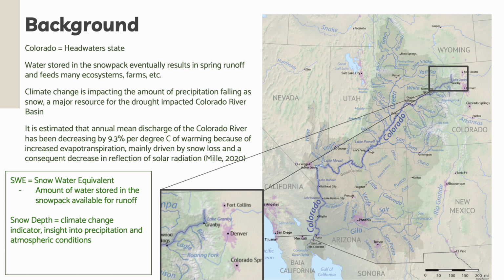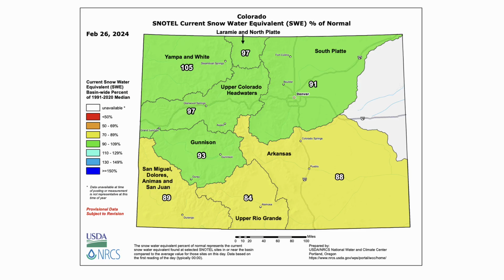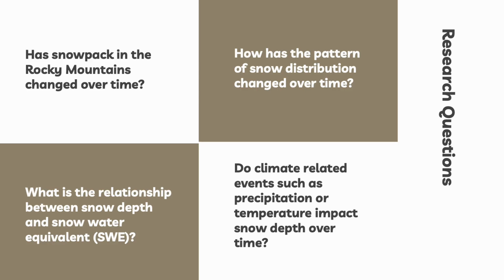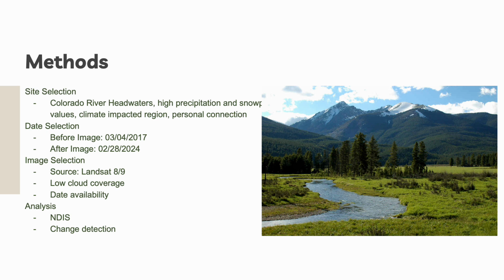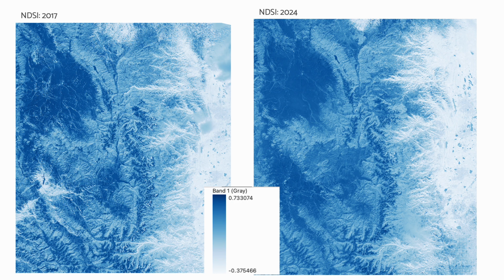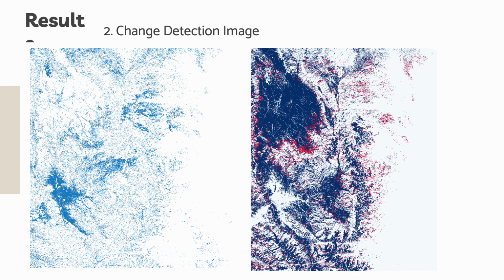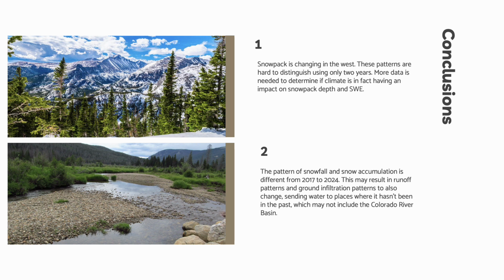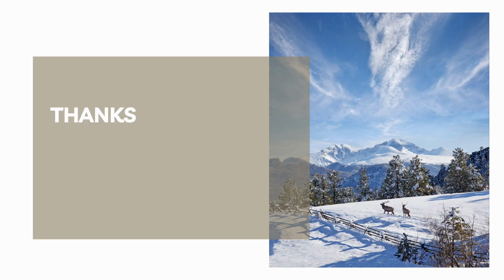Remote Sensing Final Project : Water in the Rocky Mountains